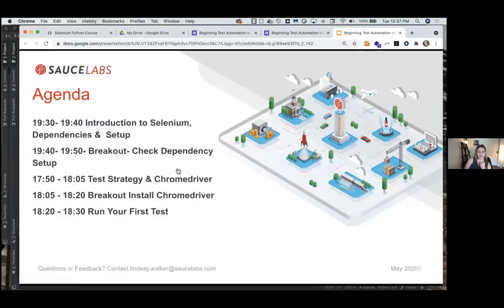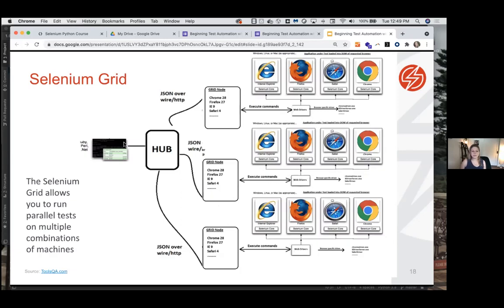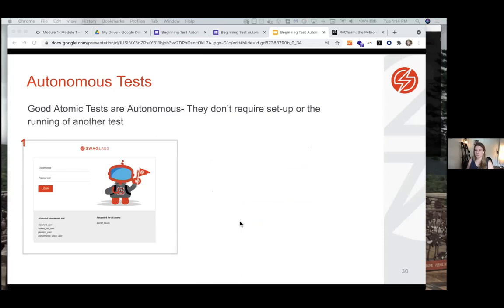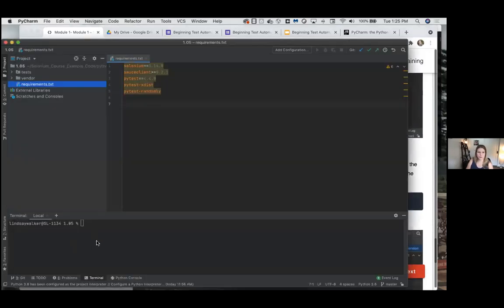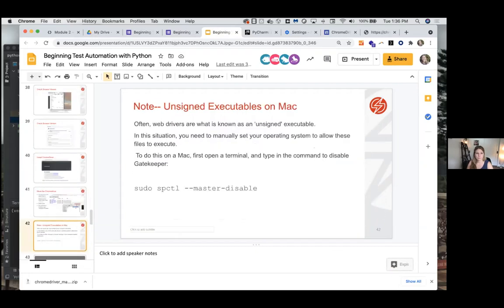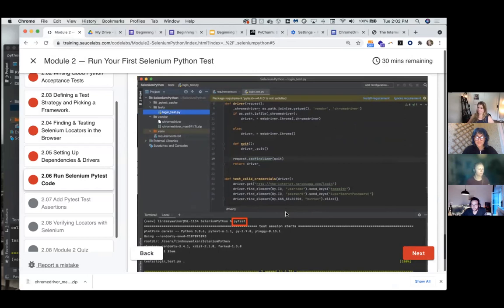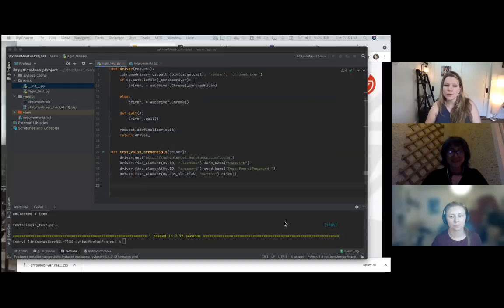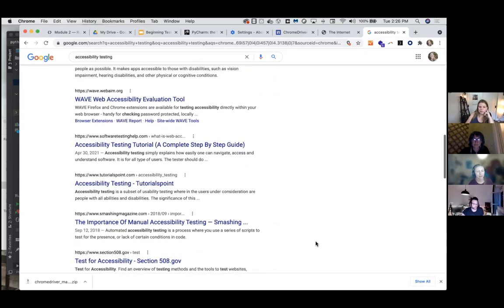Introduction to Automated Testing with Selenium and Python with Lindsay Walker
Introduction to Automated Testing with Selenium and Python
You will learn about the basics of what automated testing is, what your options are, why automated testing is a great career opportunity, and how to write some simple tests.

What you will learn:
- What pieces go into creating an automated test with Python and Pytest
- Understand what the Selenium is, and how this is used with Python and the Pytest test runner to create test suites
- The structure of test code and test suites
- How to use Drivers to enable your tests to communicate with the browser
- How to write and run a simple automated test
- Why you want to be able to make your tests fail
- Best practices such as using the Page Object Model, and the advantages of abstracting test methods

👩‍💻 Lindsay Walker is a Technical E-Learning Developer at Sauce Labs. Her background in education and technology makes her perfect for the mission of enabling others to learn test automation technology. She is a teacher turned technical trainer, Former co-founder of a kid’s coding school, a self-taught programming hobbyist, with research experience in education and computer science.